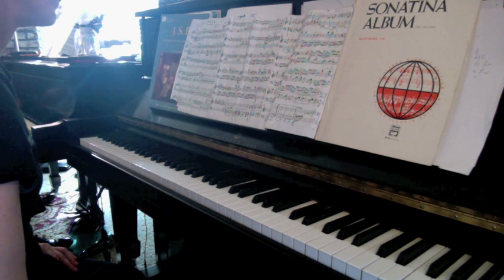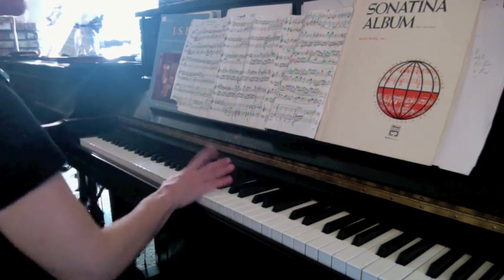Piano Instruction: Practicing the C# minor arpeggio, Shirley Kirsten, Teacher